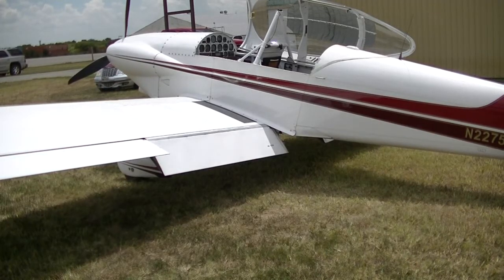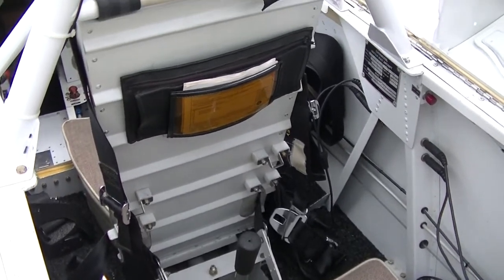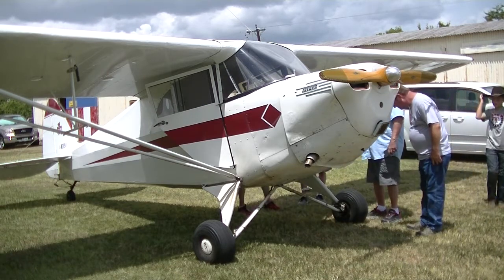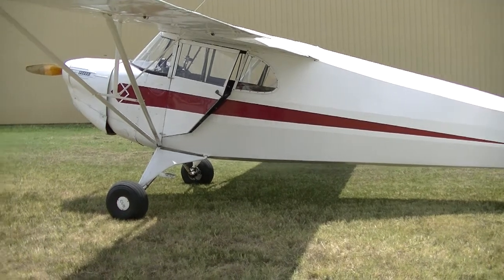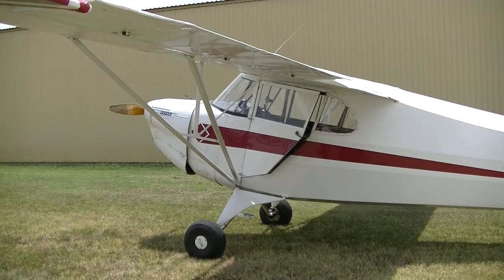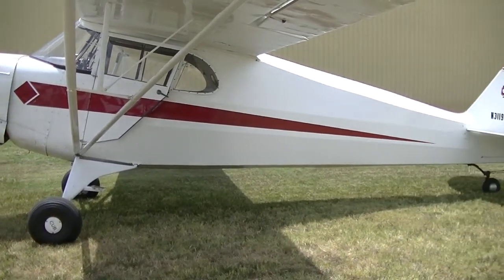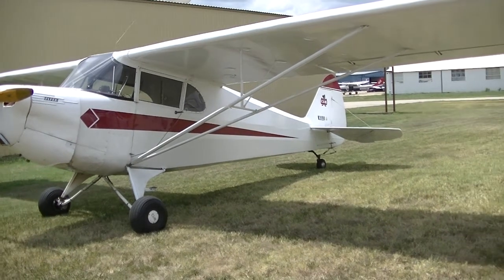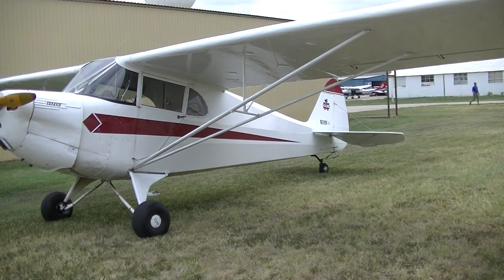RV-4 and J4-Cub at our August EAA meeting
Video of a RV-4 and J-4 Cub